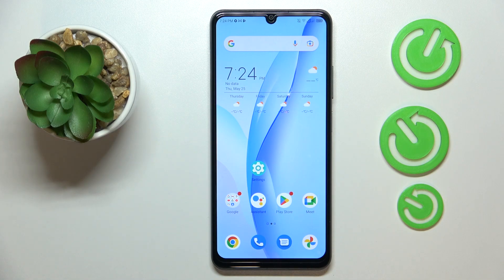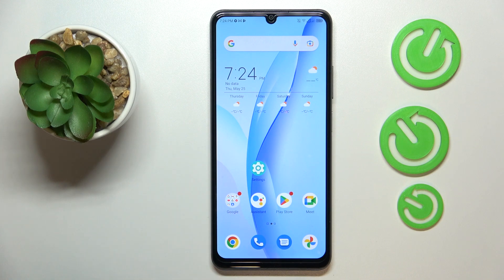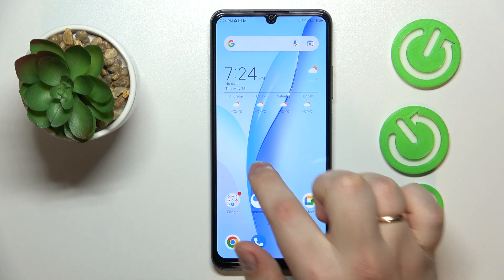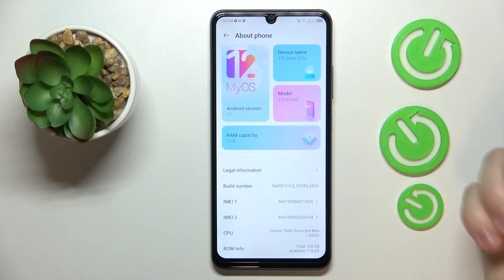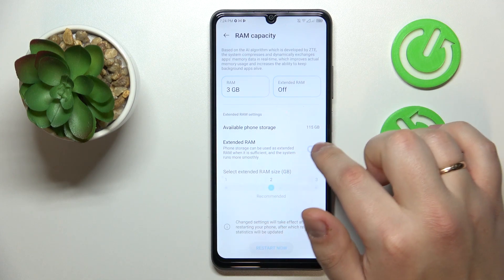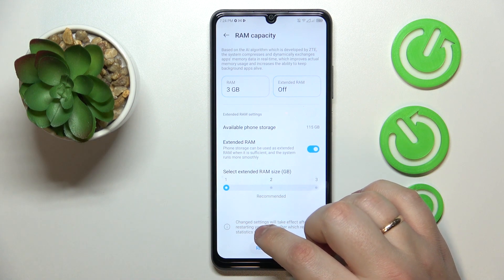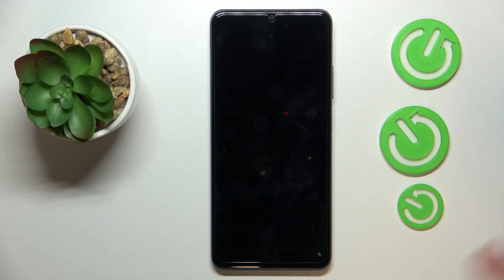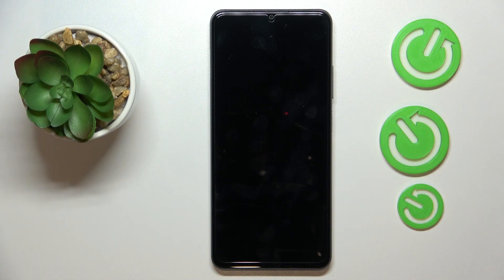How to Increase the Random Access Memory Amount on ZTE Blade A72S - Extended RAM Feature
In this video guide our host will demonstrate how you can find & enable the Extended RAM feature on your ZTE Blade A72S smartphone, hence increasing the random access memory amount by 1,2, or 3 gigabytes. Thereby, if you are ready to sacrifice a few gigabytes of internal storage in the name of increased productivity and performance on a ZTE Blade A72S mobile device, we humbly encourage you to view this tutorial.

How to boost the RAM amount on ZTE Blade A72S? How to extend the random access memory on ZTE Blade A72S? How to enhance the RAM amount on ZTE Blade A72S? How to enhance RAM on ZTE Blade A72S?